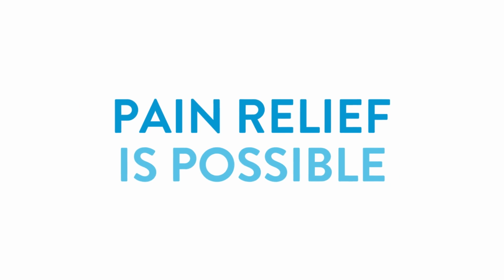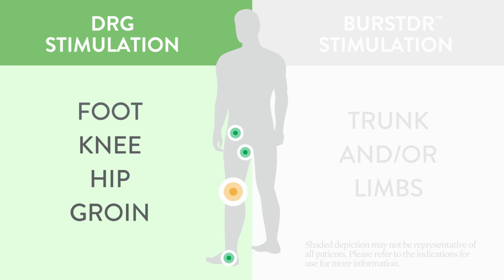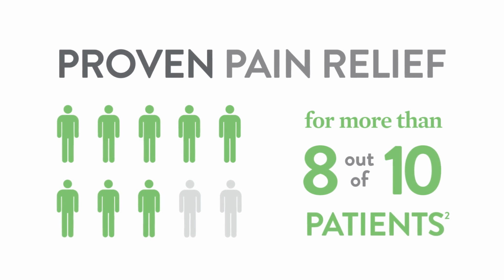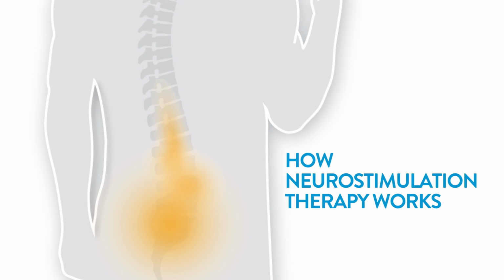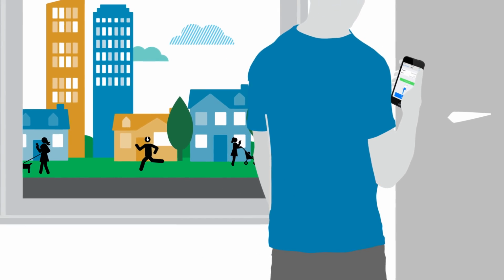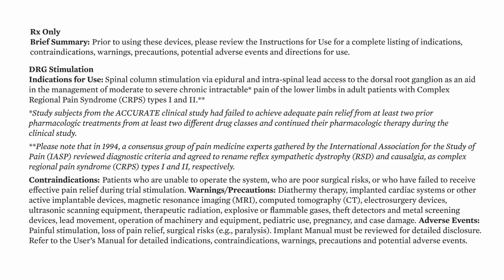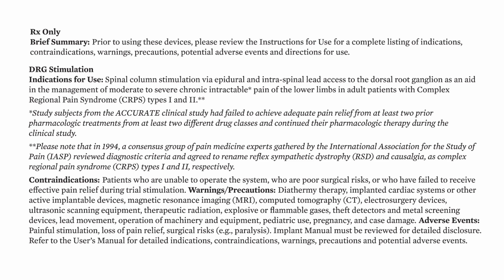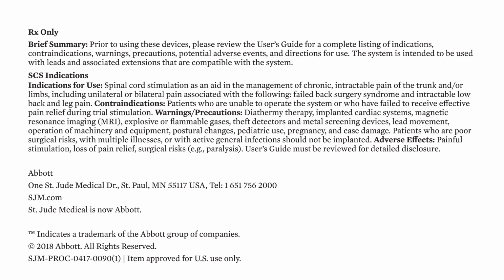DRG + BurstDR Animation STANDARD Leah Krause